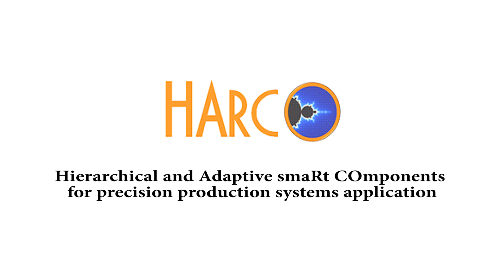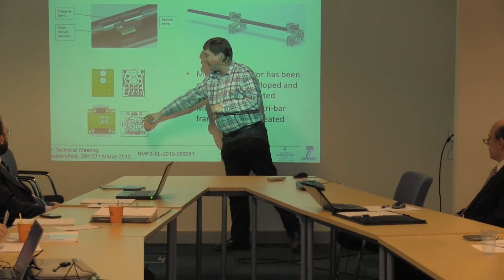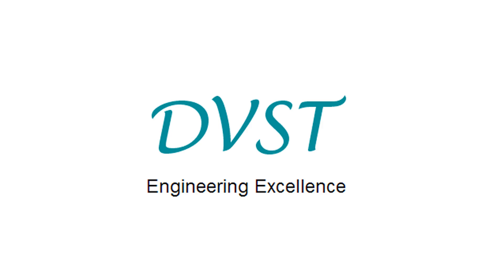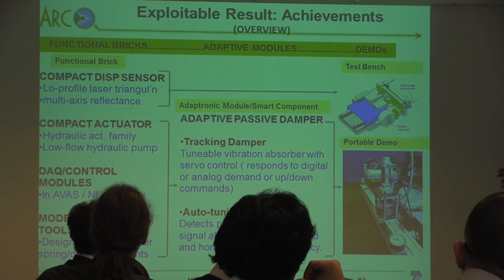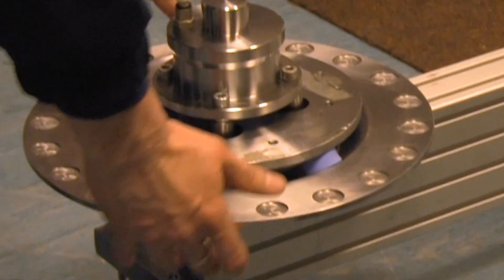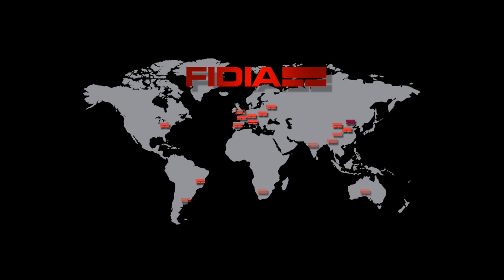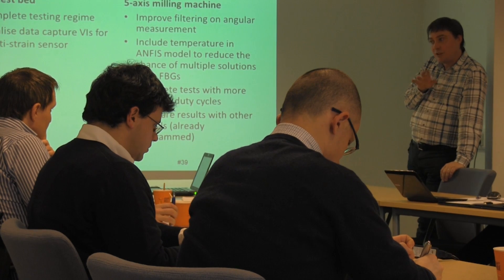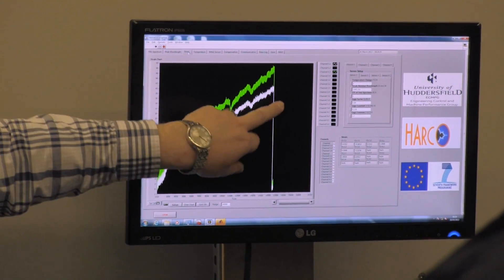The HARCO Project - June 2013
The HARCO Project (Hierarchical and Adaptive smaRt COmponents for precision production systems application) welcomed both academic and industry from organisations across Europe.  The project, led by Project Leader Gian Mauro Maneia of Ce.S.I. and funded by the European Commission Seventh Framework Programme (FP7), culminated at a final meeting in San Sebastian in Spain in June 2013.  Here, at an earlier meeting in March 2013 held at the University of Huddersfield, representatives from the project were interviewed about their role, the project's success and possibilities for the future.